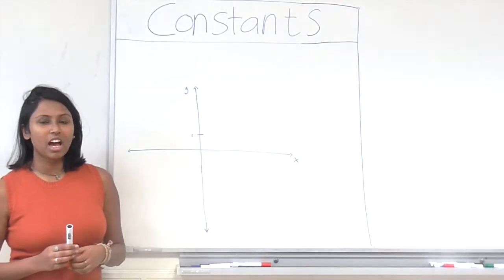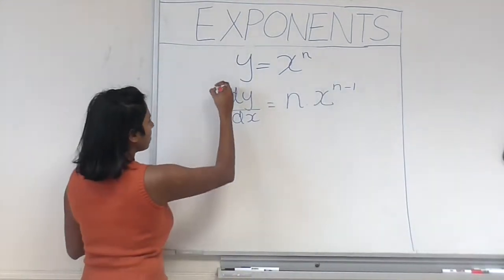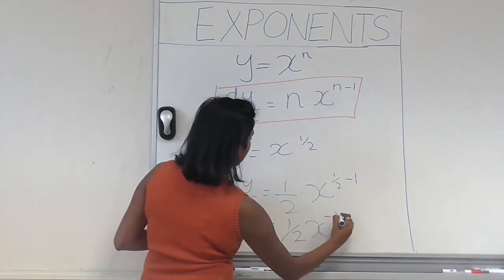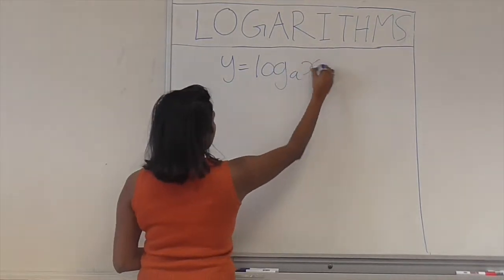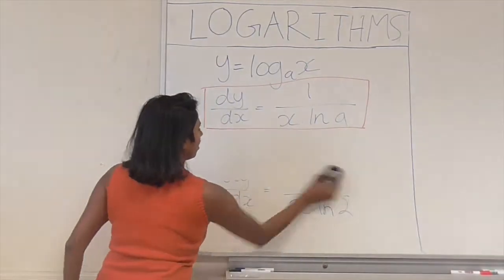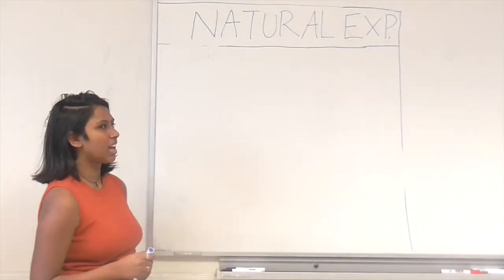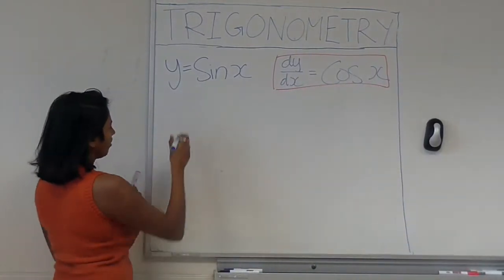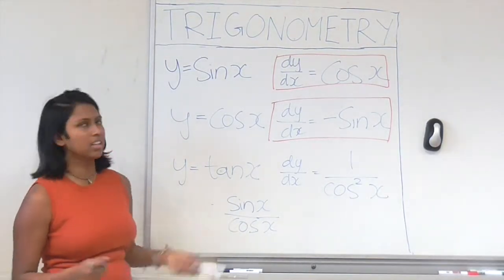Differentiation Rules Part 1 (constants, exponents, logs)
This video explains how to find the derivative of constants, exponents and logarithms.